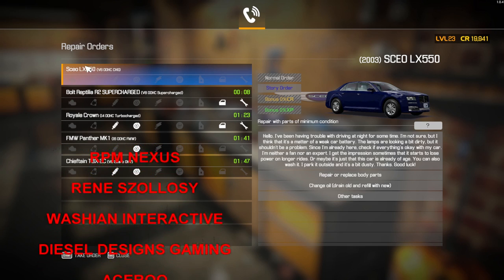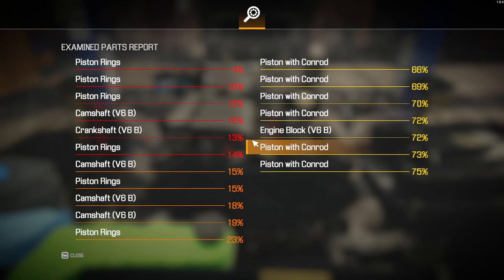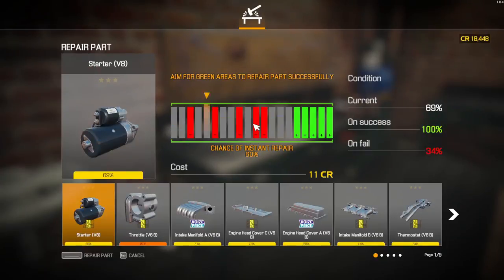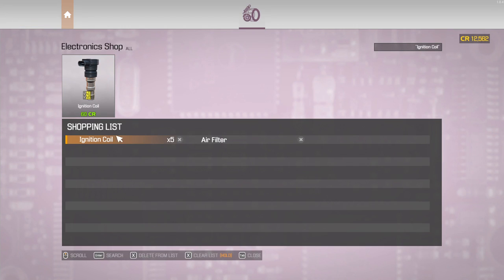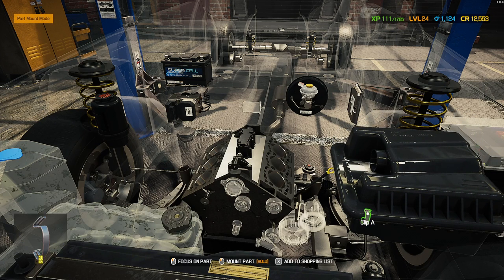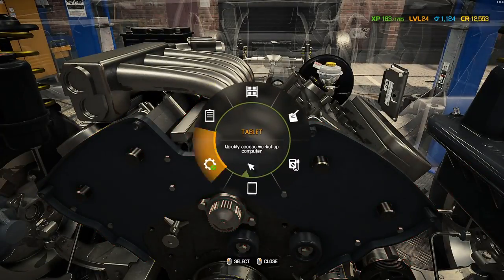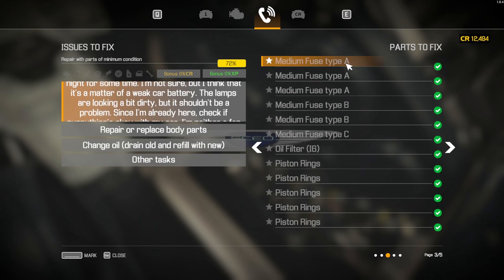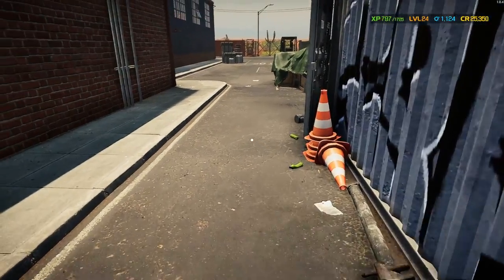Story Order 22 Sceo LX550 | Car Mechanic Simulator 2021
repairing car number 22 which is the sceo LX550 and finding all the problems with this car so join me in this video.